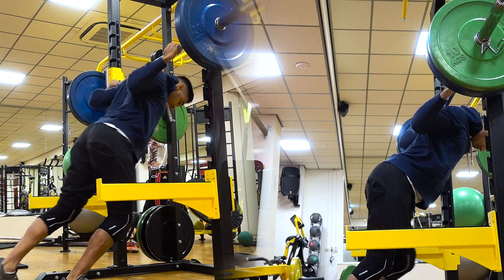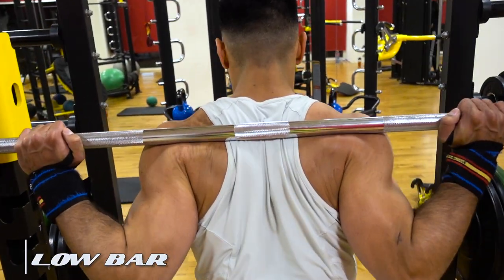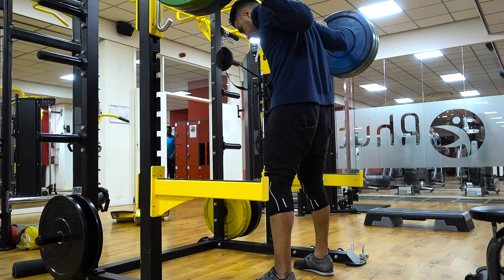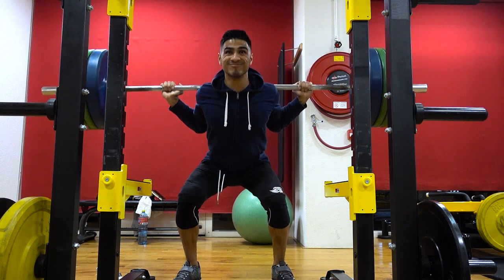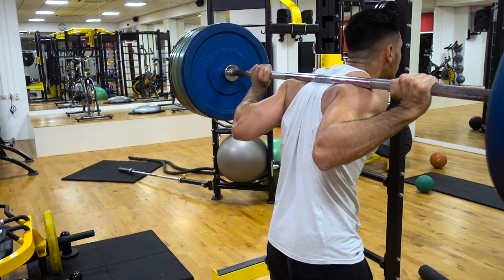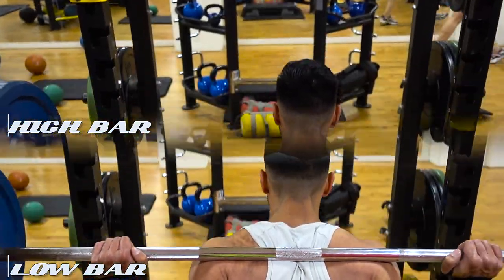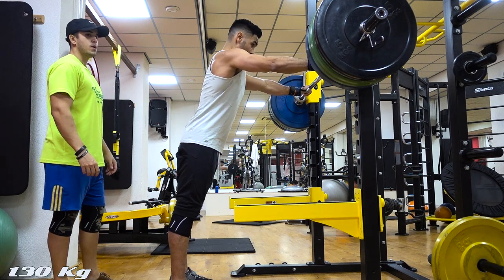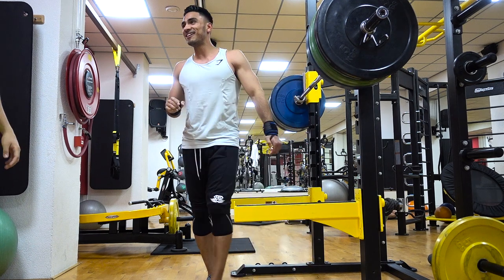High Bar Vs Low Bar | What Should You Be Doing?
What's going on guys! New video is up! This time I'll be covering the difference between low bar and high bar squats and which one I like the most. Hope you guys like it and have an awesome weekend! 💪

Have any questions? Leave them down below :)